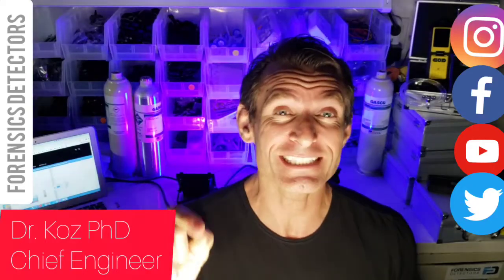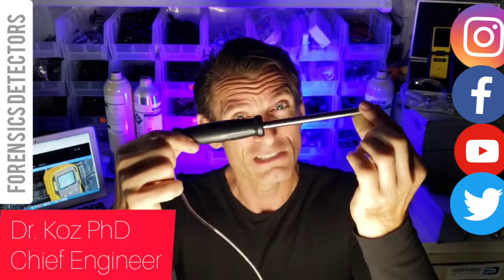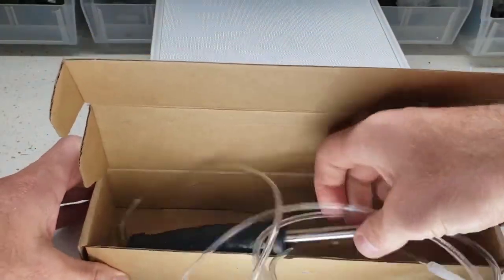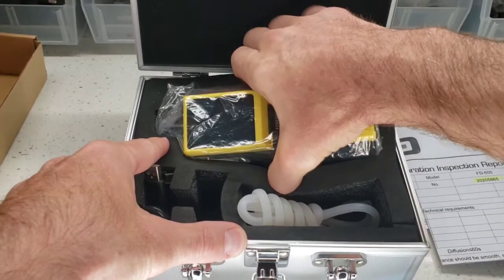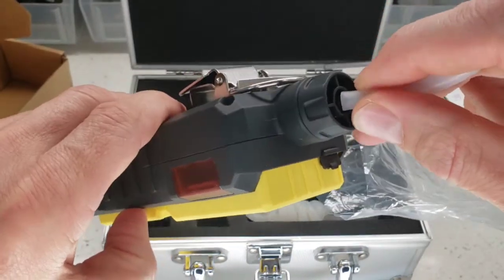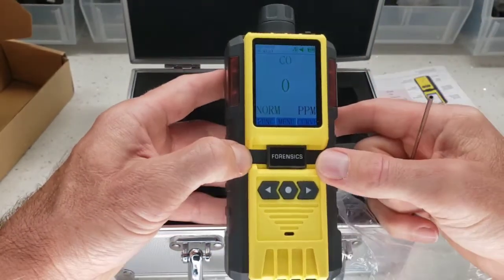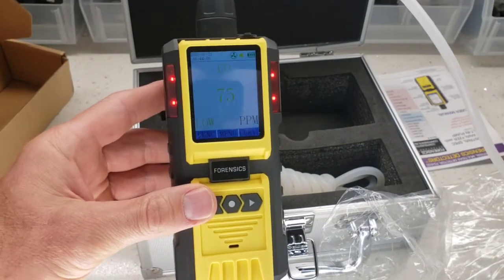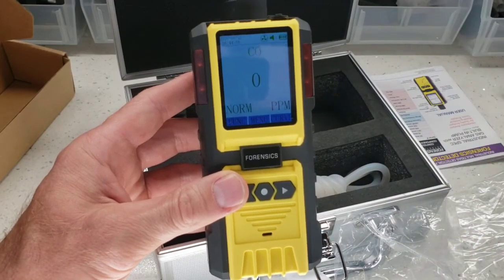Carbon Monoxide Analyzer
This is our most premium CO detector that includes a built in pump to analyzer carbon monoxide. A awesome unit with a extendable probe to analyze and detector carbon monoxide in the hardest place.

0:00 - Introducing the FD600, a sophisticated CO analyzer
0:16 - Built-in pump eliminates the need for separate units
0:30 - Large color screen, buttons, and data logging capabilities
0:51 - Telescopic probe extends over 4 feet for hard-to-reach places
1:15 - Units are calibrated and tested for quality control in LA
1:59 - Unboxing the FD600 CO analyzer and accessories
2:20 - Calibration certificate and user manual included
2:46 - 60-second countdown for the analyzer to warm up
3:06 - Features: color screen, LED alarms, USB port, anti-slip grip
4:00 - Main display shows instantaneous CO readings

FORENSICS DETECTORS presents their most advanced and superior CO DETECTOR, featuring a built-in pump for faster response and point probe sampling or continuous sampling. This state-of-the-art Carbon Monoxide meter is perfect for tracking any build-up of CO in indoor environments or detecting CO leaks, ensuring the safety and well-being of occupants.
The detector boasts a powerful 32-bit microprocessor with a color LCD and graphing capability, providing users with a clear and informative display of carbon monoxide concentrations over time. The device is USA NIST traceable and calibrated in Los Angeles, guaranteeing accurate and reliable measurements.

With an impressive CO detection range of 0-1000ppm and a resolution of 1ppm, this detector offers precise readings and comes factory calibrated. The device has an accuracy of ≤±5% F.S. and a rapid response time of ≤20s, ensuring quick and reliable detection of carbon monoxide.
The detector is designed to operate in temperatures ranging from 14°F to 122°F and humidity levels up to 95%RH. Powered by a long-lasting DC3.7V Li-on battery (3200mAh), the device provides up to 10 hours of continuous operation on a single charge, which takes only 4 hours to complete.

🎆 Detect: Carbon Monoxide 0 -1000ppm with 1ppm resolution. Comes USA NIST traceable calibrated in Los Angeles.
🌈 COLOR DISPLAY: Color screen and Graph functions allows for easy and intuitive operation. USB Computer Data Logging.
📲 ALARMS: The detector records alarm events with date and time stamps. Stores 1200 alarm records.
💪 STRONG: Robust design made of high strength ABS and Anti-slip grip rubber. Water-resistant, dust-resistant and explosion-proof exceeding Exib IIB T4 Gb.
This is FORENSICS DETECTORS most superior CO DETECTOR with a built-in pump allowing for faster response and point probe sampling or continuous sampling - perfect to track any build up of carbon monoxide in a indoor environment or detect any CO leaks. This Carbon Monoxide meter is a 32-bit microprocessor with Color LCD and graphing capability. The detector is USA NIST traceable calibrated in Los Angeles. Product comes with the Carbon Monoxide Detector, English Manual, USB charge cable, Charger, Stainless probe & tubing. Comes FACTORY CALIBRATED. Open the box, turn ON and GO. Detector Specs: CO 0-1000ppm with 1ppm resolution. Comes factory calibrated. Accuracy: ≤±5% F.S. Response Time: ≤20s. Working Temp: 14F to 122F, 95%RH, Battery: DC3.7V Li-on battery, 3200mAh. Gas Sensor Life: 2-3 years.